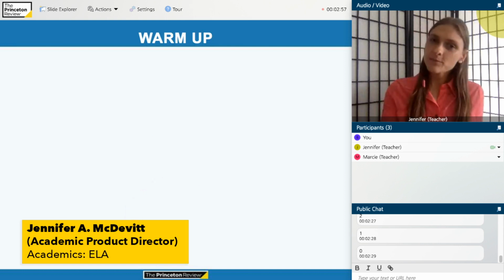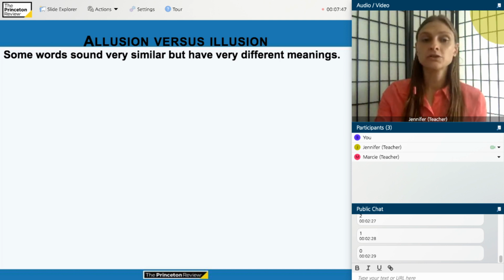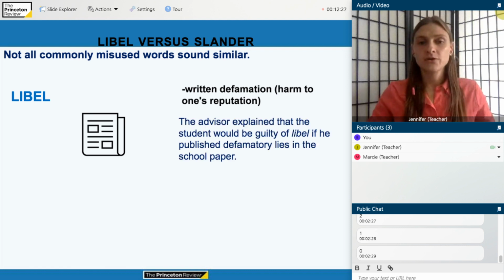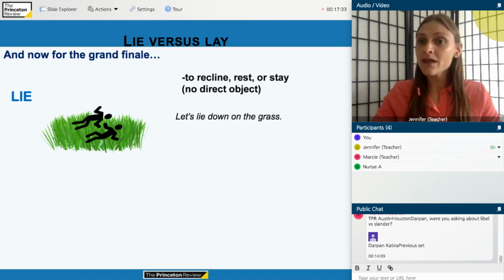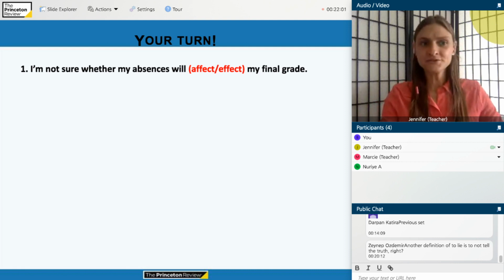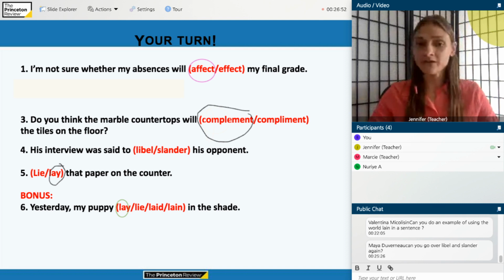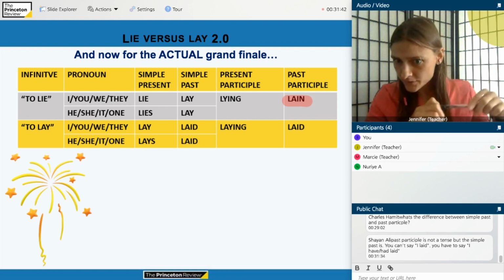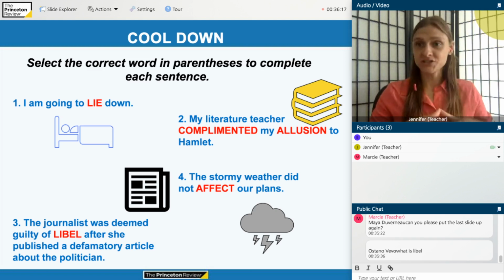Academics: ELA | "Commonly Misused Words" | TPR Live | The Princeton Review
Join Jennifer A. McDevitt, Academic Product Director at The Princeton Review, for an interactive session with practical tips and strategic advice on English Language Arts (ELA), with a focus on the Commonly Misused Words. What you'll learn will help you in your classes and on standardized tests.